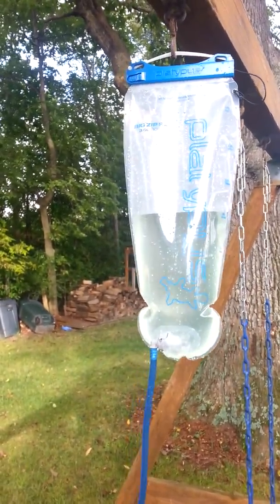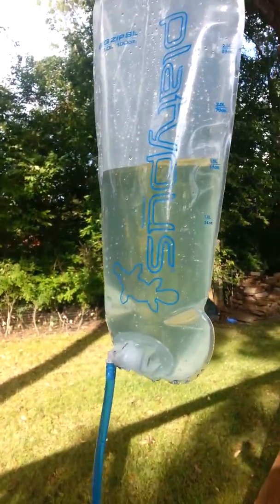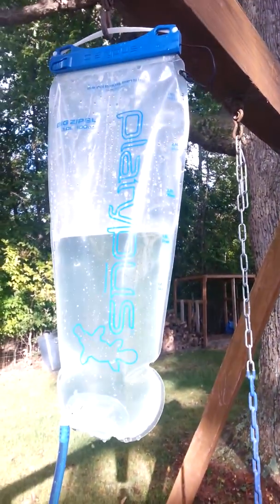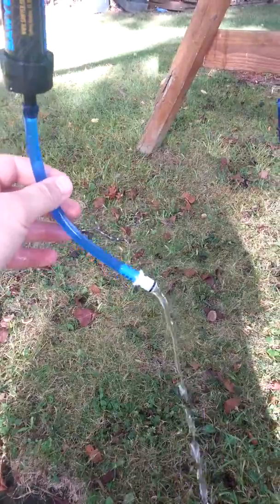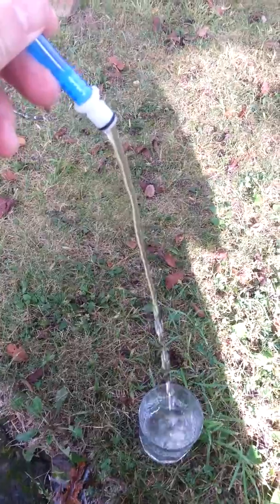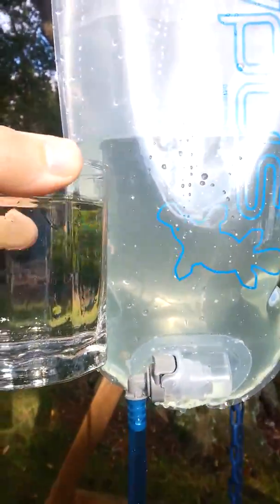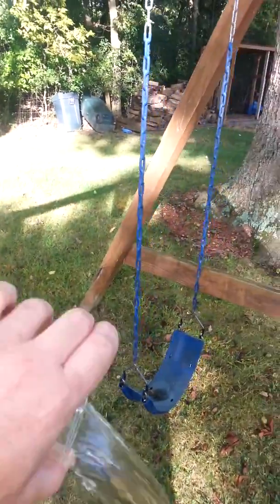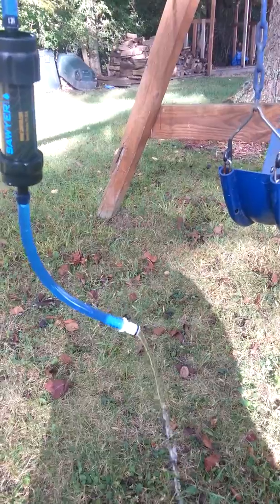September 12, 2015